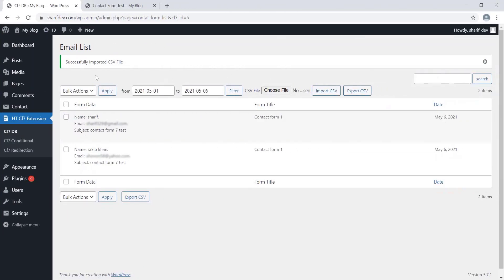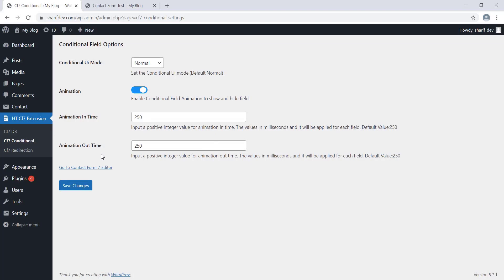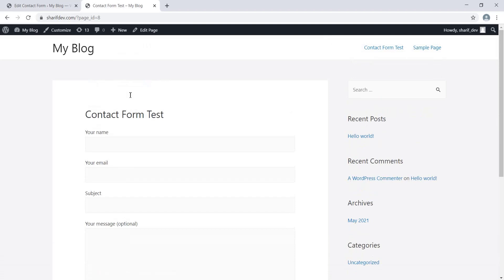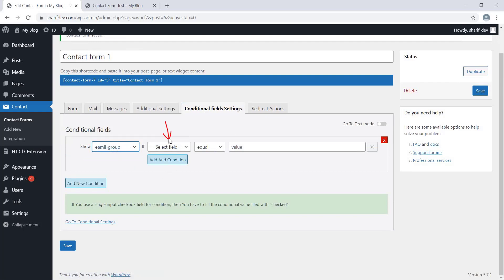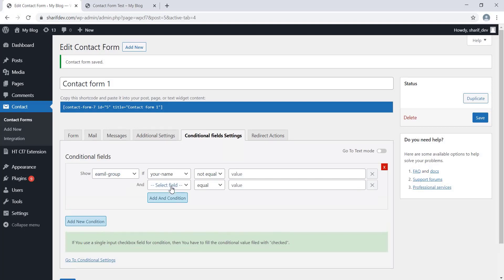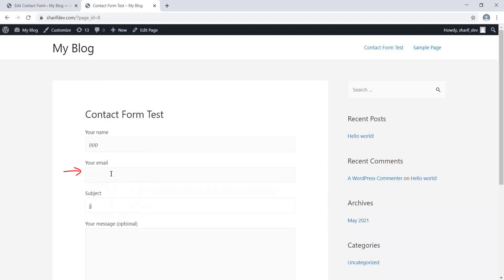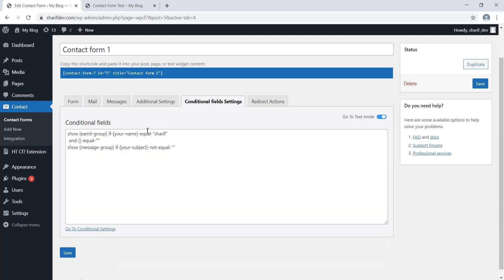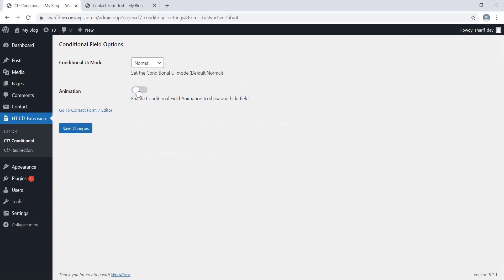Contact form 7 conditional fields: How to setup CF7 Conditional Field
✨More Advanced Features of the CF7 Extensions Plugin:
✔️ Contact Form 7 Database
✔️ Contact Form 7 Conditional Fields
✔️ Contact Form 7 Redirection
✔️ Contact Form 7 With Mailchimp
✔️ Sender's IP Address
✔️ Referrer Link Visibility
✔️ Popup Form Response (Pro)
✔️ Cf7 Repeater Field (Pro)
✔️ Already Submitted Notice (Pro)
✔️ Advanced Telephone (Pro)
✔️ Drag & Drop File Upload (Pro)
✔️ Acceptance Field (Pro)

Extensions For CF7 - Taking Contact Form 7 to the Next Level

In this video, I teach you how to use the Contact Form 7 Conditional Fields. Adding a conditional field is a great way to collect data from your visitors and control what they see on your website contact form.

You will learn how to build the Contact form 7 conditional field in your WordPress website. Dependent or conditional fields are great because they allow you to customize the message sent out based on what someone has entered in the form!

To set up Contact Form 7 conditional fields, we will use our plugin Extensions for Contact Form 7. You can download the plugin from the WordPress repository.
You can learn a great way to customize your form for specific entries and automatically send the appropriate emails.

Benefits of using Contact Form 7 Conditional Fields:
The Contact Form 7 Conditional Fields plugin is an ideal form experience for those wanting to create dynamic forms, allowing you to hide fields and design them to fit your site's needs. Let us show you how easy it is today!

Conditional fields are imperative when trying to keep the user's attention through a series of questions--and increase their conversion rates in your process. Get started with conditional form today!

Contact Form 7 Conditional Fields is a WordPress plugin that will make your form experience more personal, engaging, and relevant to each individual who visits the site. With conditional fields, you can create exciting experiences for your visitors as they fill out the form by dynamically hiding or showing fields based on their answers and what pops up on other pages. When used appropriately, this WordPress plugin could lead to an increase in conversions.